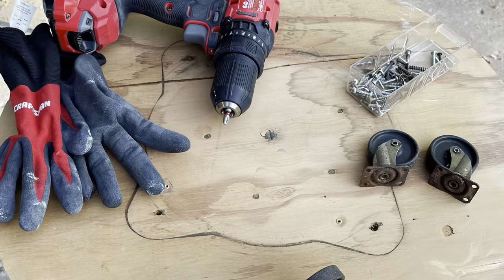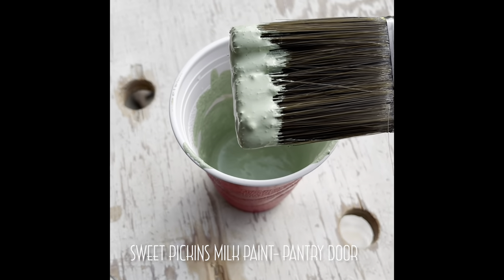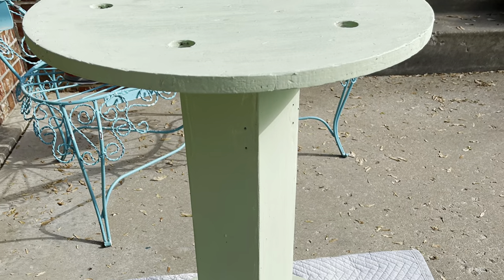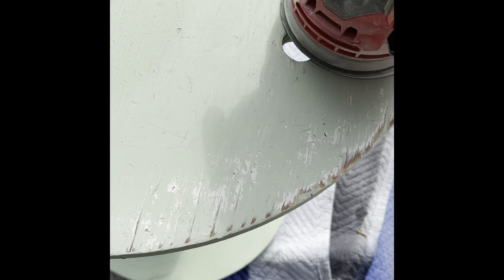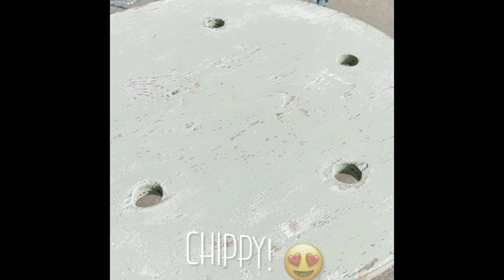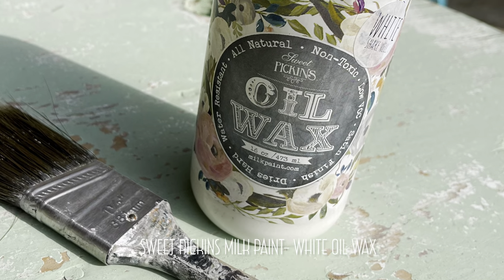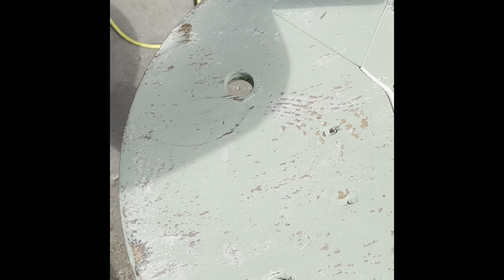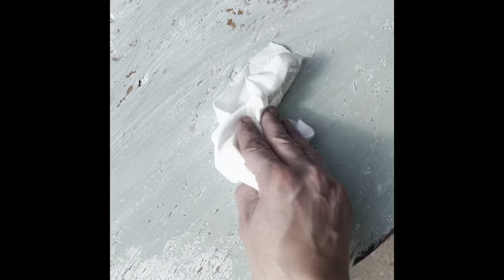Trash to Treasure Spool Table!